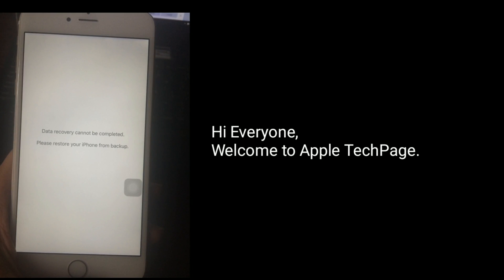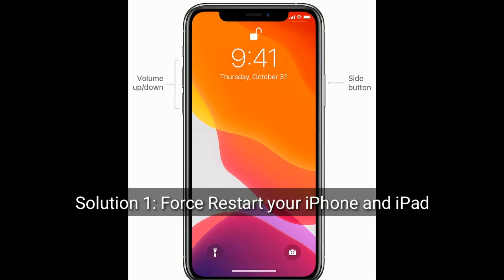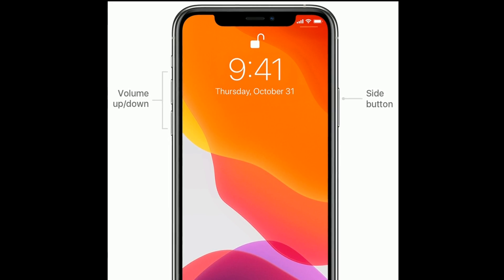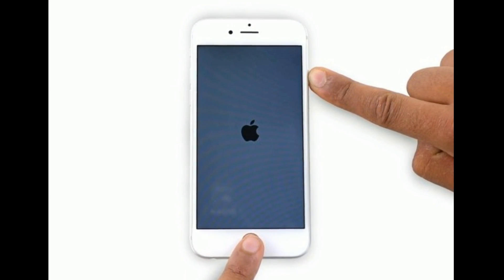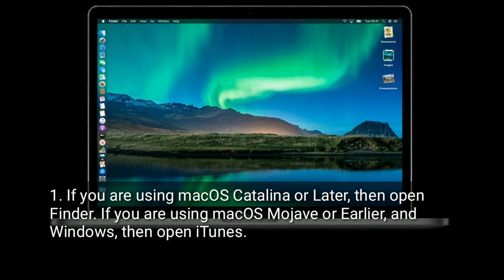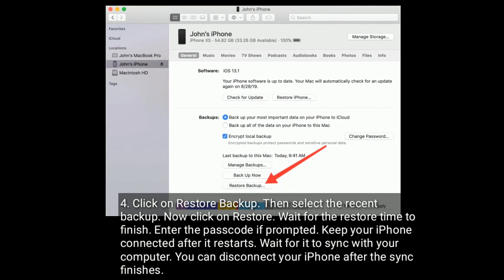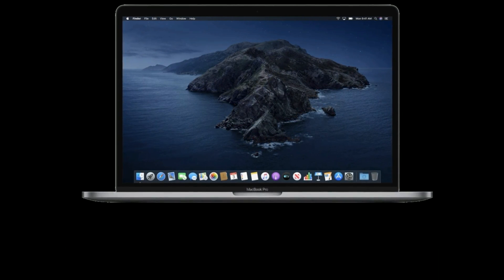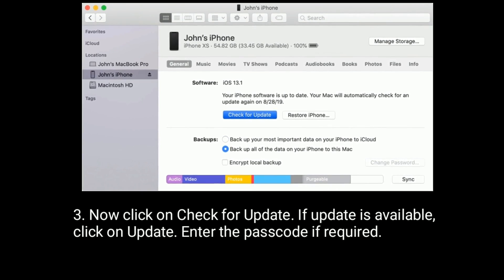Data Recovery Cannot be Completed Please Restore your iPhone/iPad from Backup in iOS 14/13.6 - Fixed